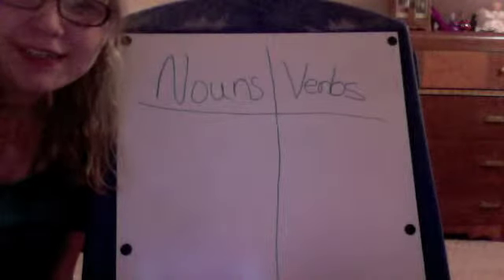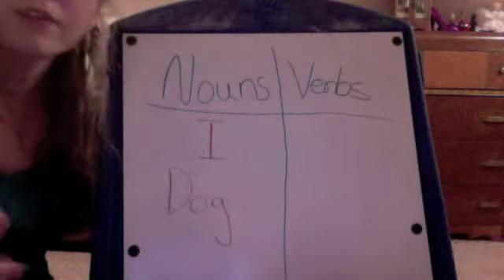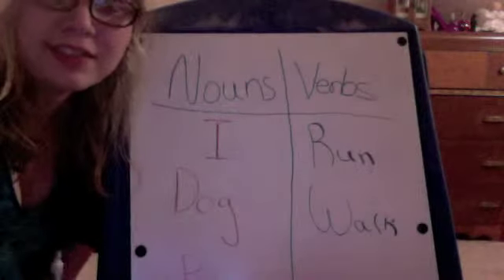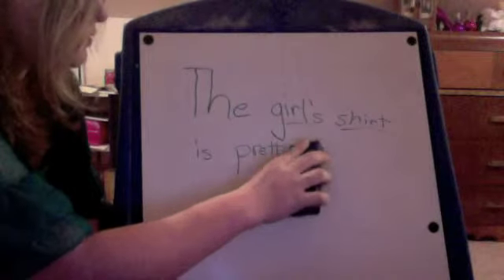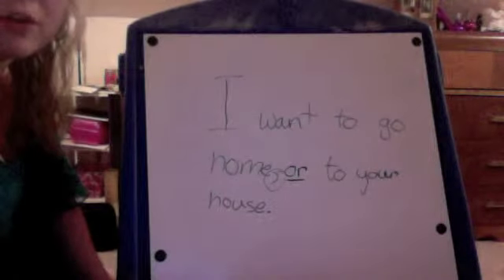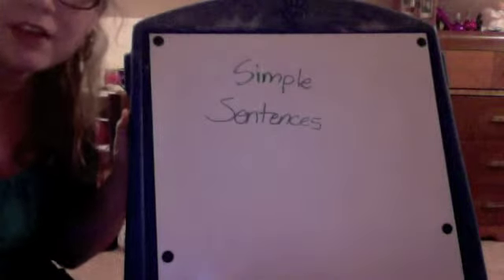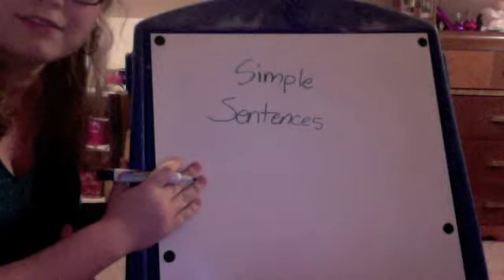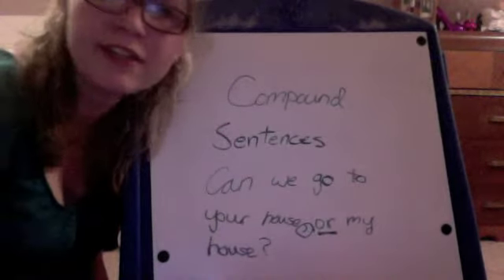Teaching English: Sentence Structure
This video was requested by Chung Buithi. I'm teaching sentence structure for the English language. It is the second of a series. Please help each other in the comments, and don't be rude. I appreciate constructive criticism, but not rudeness or people being mean.

I won't be able to make another video till the end of August or September. I won't be able to respond between June 7th, and July 19th. I'm sorry if this is an inconvenience to you. Help each other in the comments, and give your own tips to others.

Keep smiling!